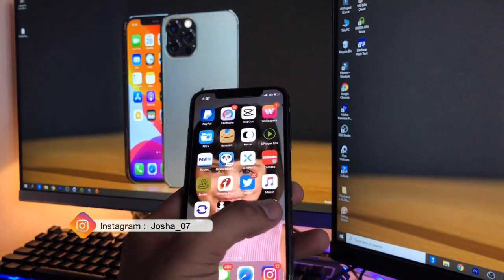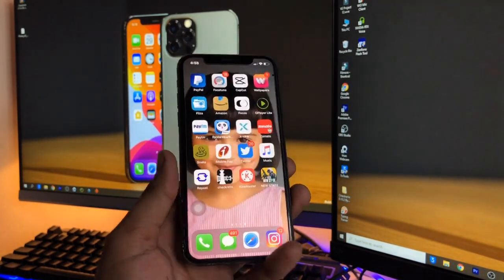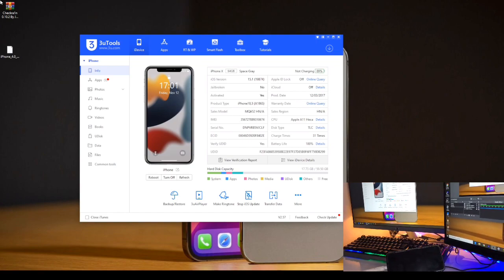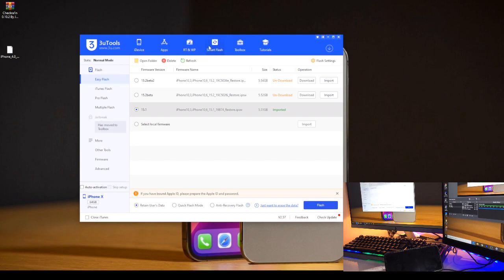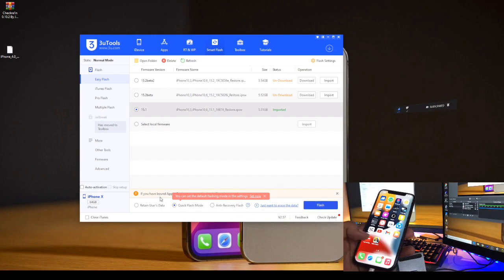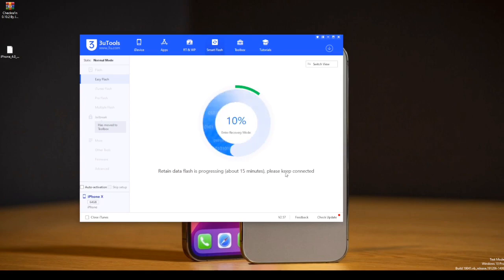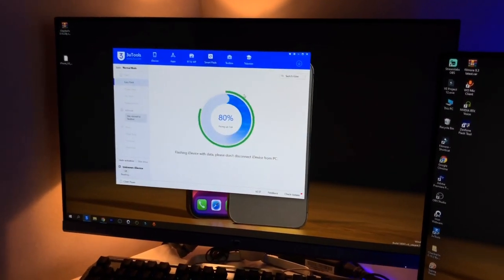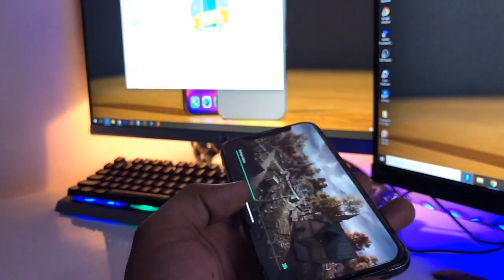PUBG new state Crashing Problem - Solved || Pubg New State not working - Fixed 🔥🔥